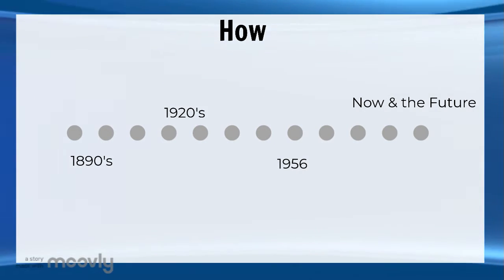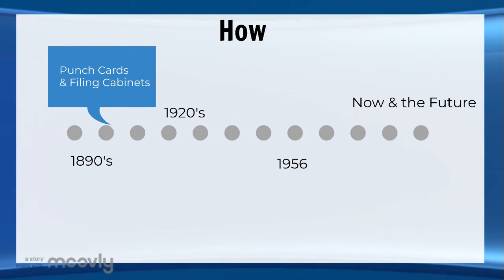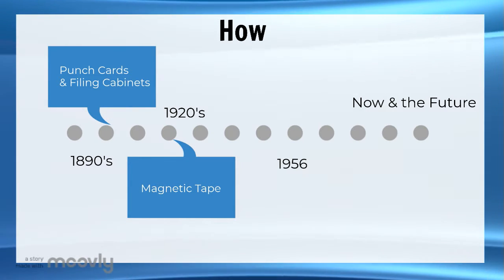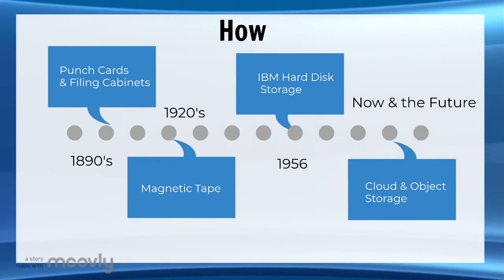IS 4410 The Hidden Cost of Storage